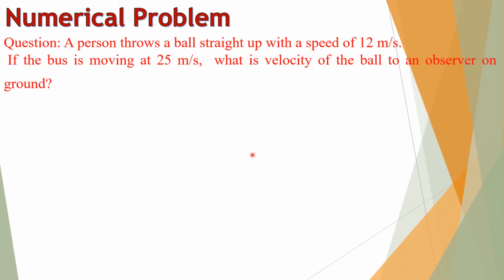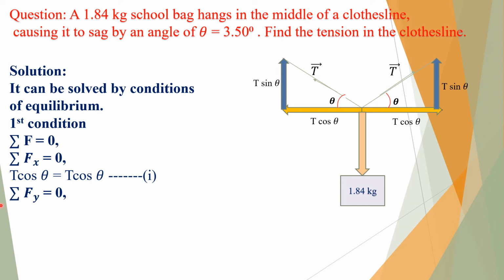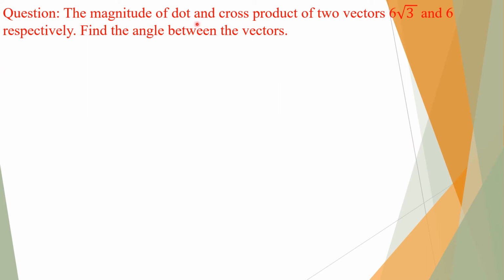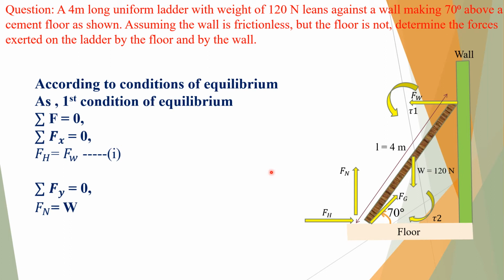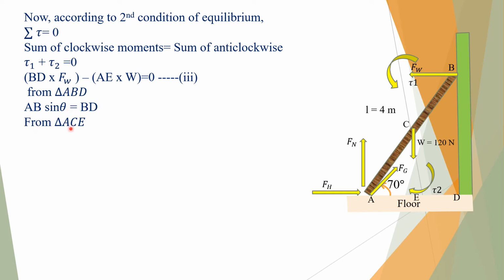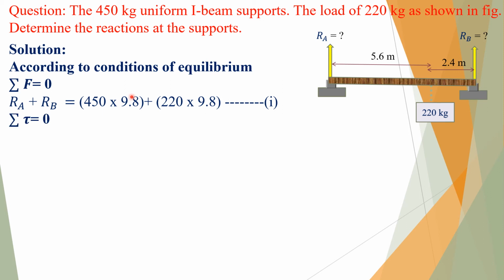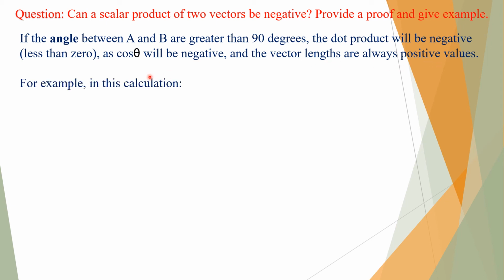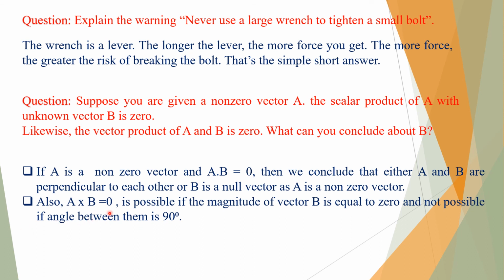lecture 5 vectors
This lecture is for class 11th students. In this lecture, conceptual questions of vectors and equilibrium are explained and numerical problems are solved.